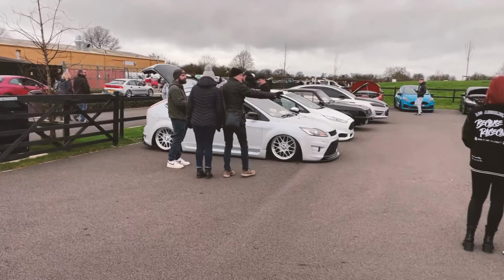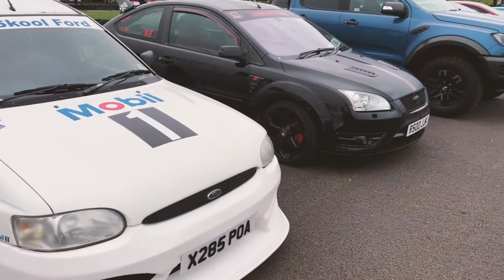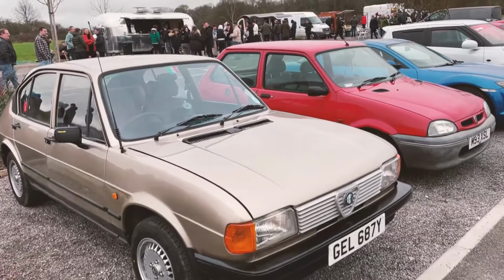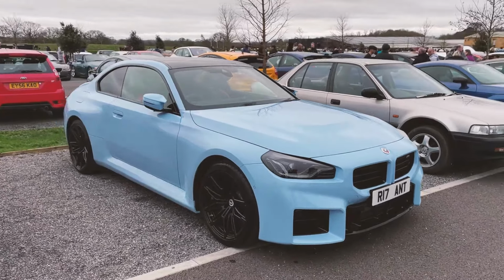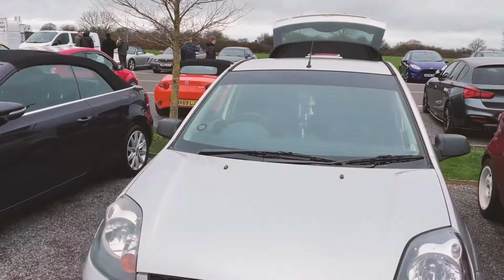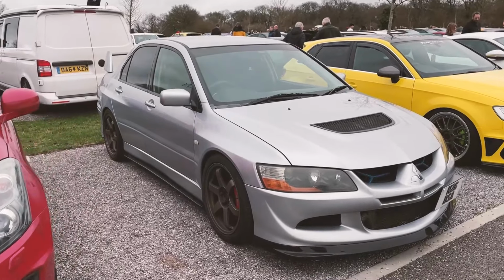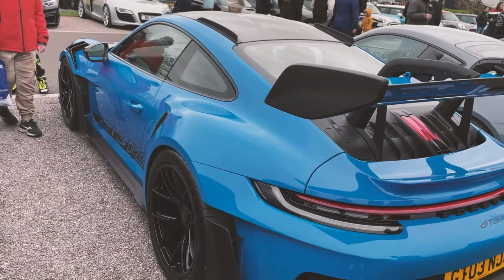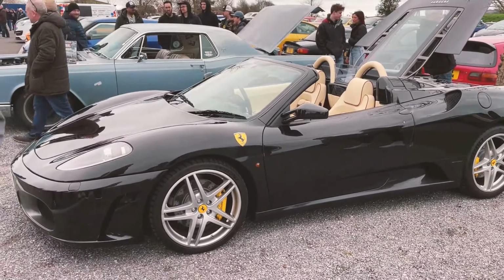Haynes Breakfast Club Feb 24 I Got in the Paddock!!!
In this video, I attend the Haynes motor museum breakfast club February 2024 in my Ford Fiesta and i actually got in the paddock!

Link to my equipment used

McLaren_Media and all associated names assume no liability for property damage or injury incurred as a result of any information in this video. Use this information at your own personal risk.
No information shown in any video will result in any expressed or implied warranty or guarantee of any personal results.